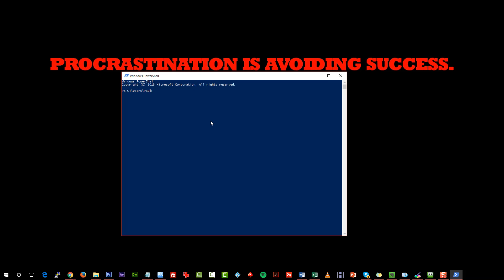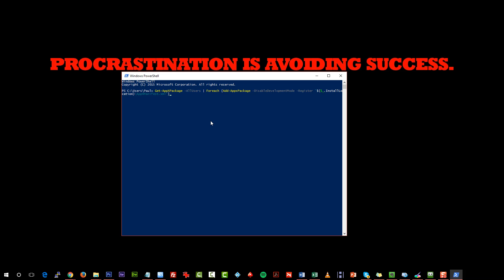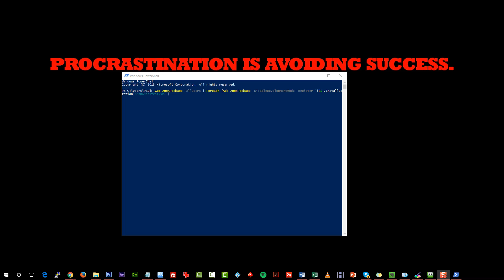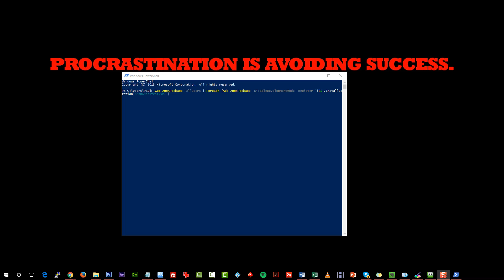How to fix the broken start menu in Windows 10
The Windows 10 broken or "stuck" start menu is quite a common problem.

If restarting your PC doesn't fix the issue then it's a more serious problem with your Operating System.

Thankfully there is a way to repair it relatively quickly and easily

First, hold the Windows Key and tap "r"

1. Type "powershell" (without the quotes) and hit enter.

This will open up the Powershell window (some text with BLUE background)

2. Then type: Start-Process PowerShell –Verb RunAs

3. The code you need to paste into PowerShell next is as follows: (right click to paste)

Hit enter again and let Windows do its thing...

When it's completed your start menu should now be working correctly!